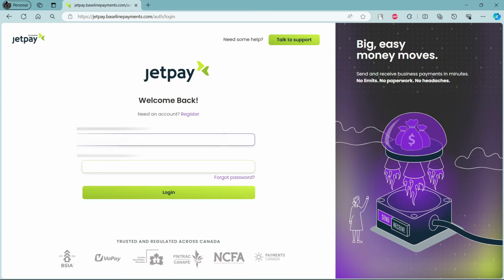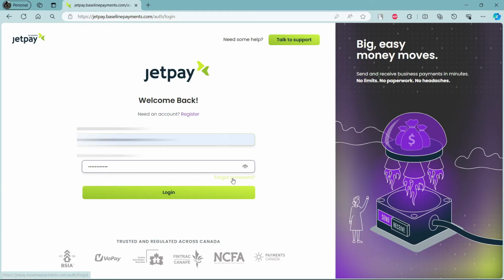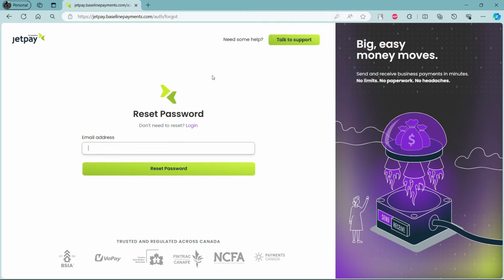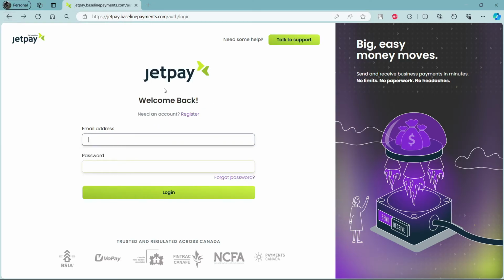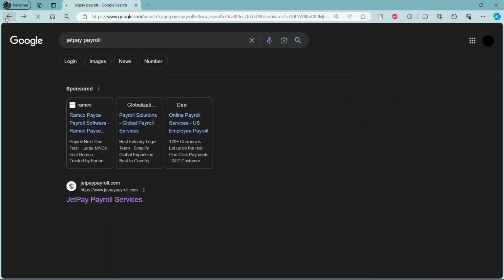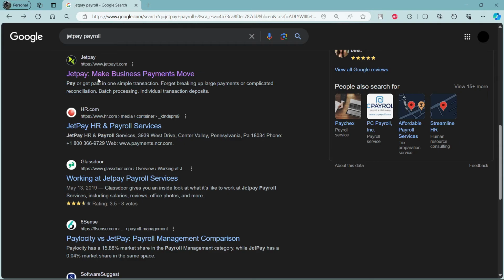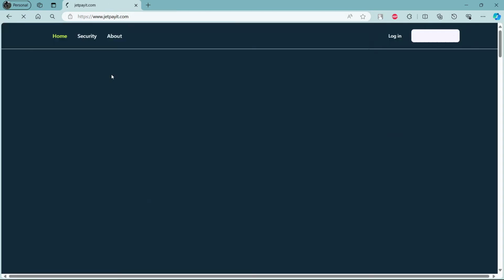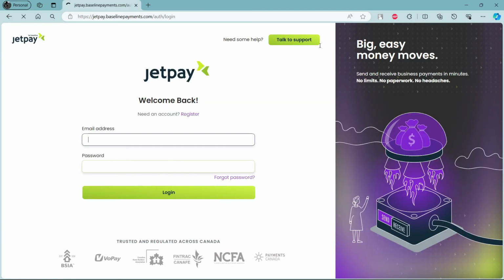How to Login to Jetpay Payroll Account 2024 | Sign In to Jetpay Payroll Account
In this video, we'll guide you through the process of logging into your Jetpay Payroll account. Follow these simple instructions to access your payroll information, manage your account settings, and ensure seamless handling of your payroll needs.